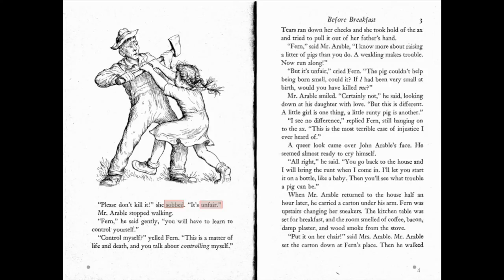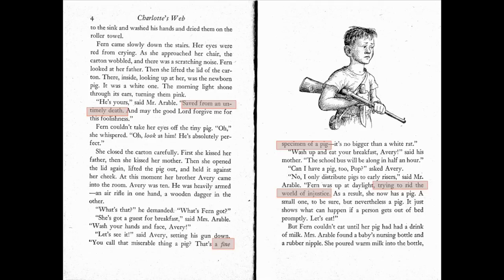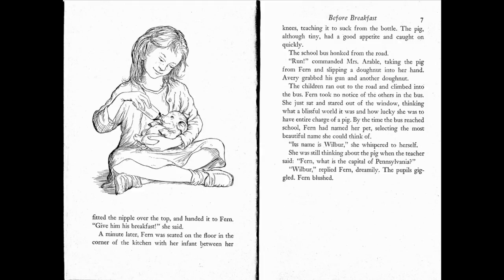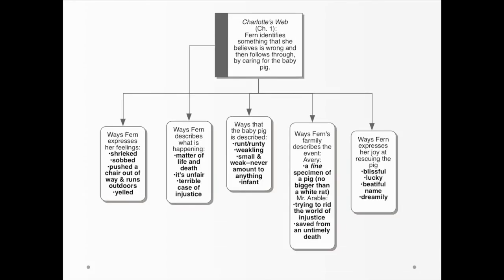Close Reading and Vocabulary: Charlotte's Web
Freddy describes the process in which teachers can select vocabulary words to highlight in a narrative text. She does a think aloud with the book Charlotte's Web by E.B. White.